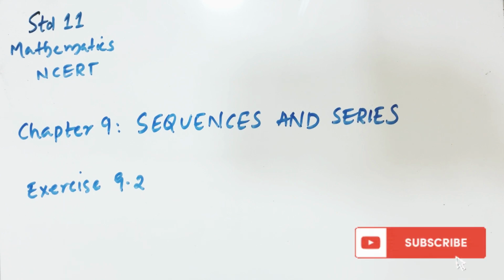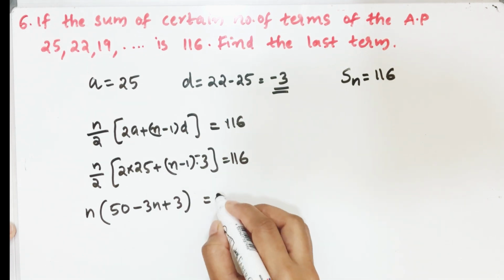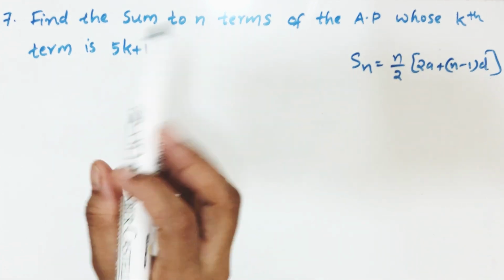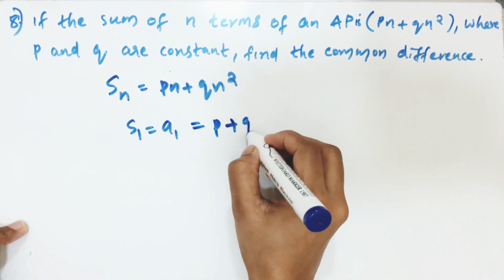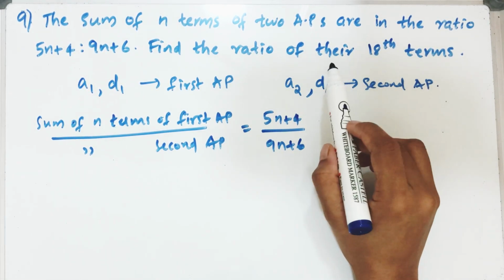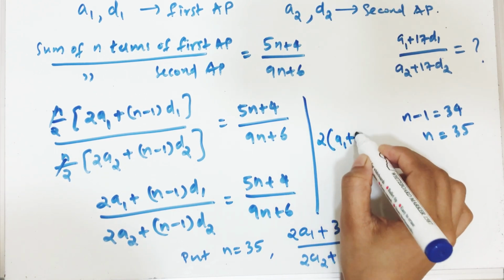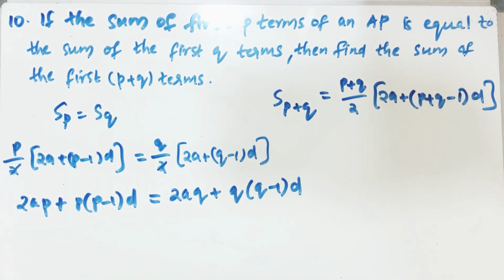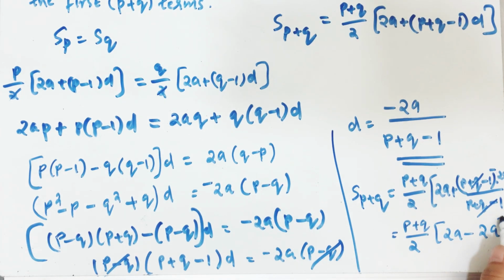Exercise 9.2, A.P, Class 11, Maths, Ncert, Sequence and Series, chapter 9.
This video is detailed solution of
exercise 9.2, question 6 to 10 of
Chapter 9 SEQUENCES AND SERIES,
section Arithmetic progression.